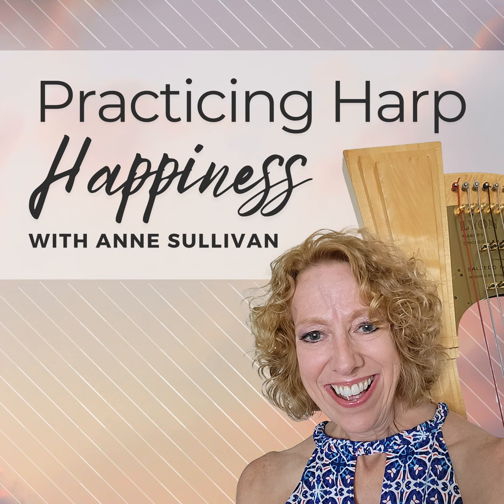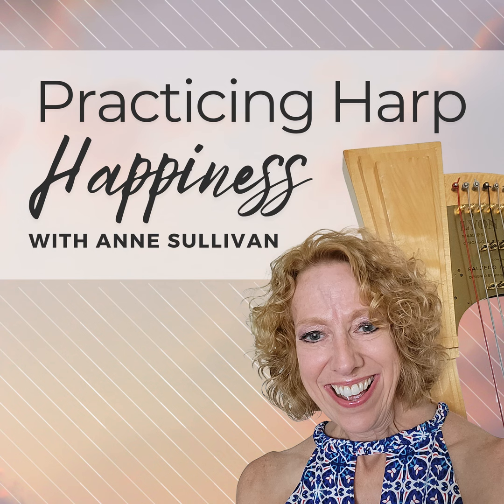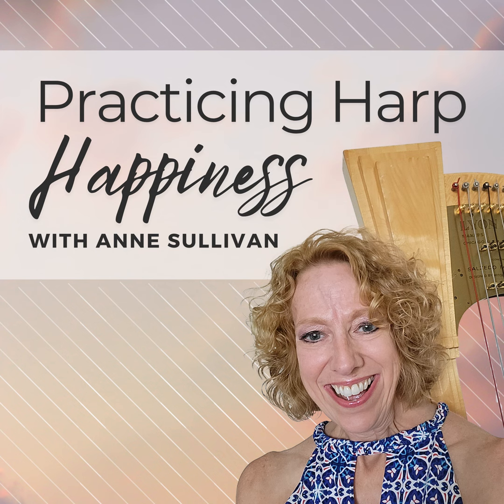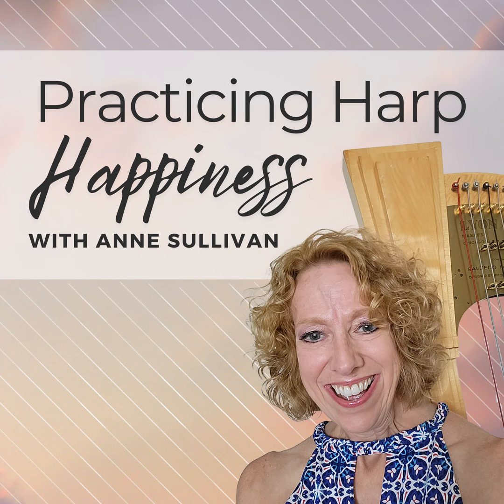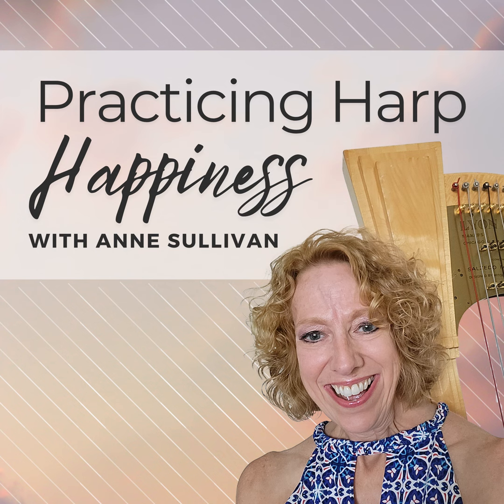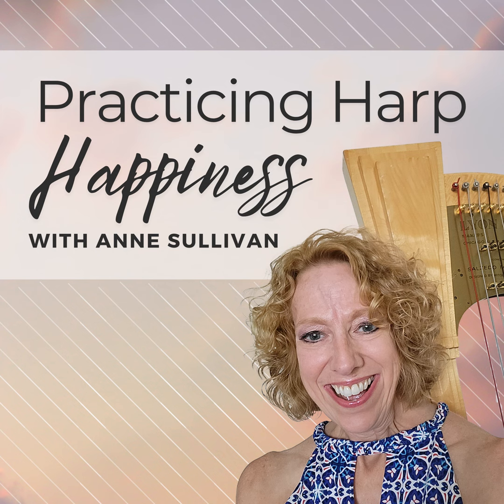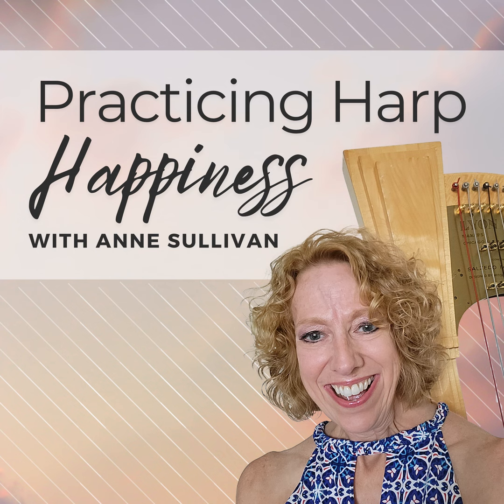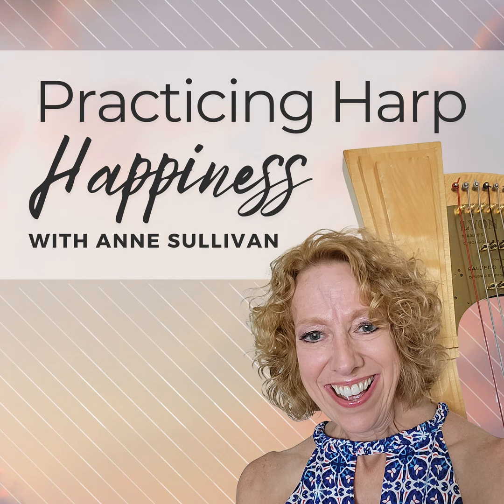10 Tips for Terrific Thumbs - PHH 157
I was going through some old music the other day and came across a notation that made me smile. It was written in my best elementary school cursive script and read, “Thumbelina’s having trouble with her thumb.” I don’t even remember what piece of music it was on, but it could have been on just about any one. I always had trouble with my thumbs. In fact, most of my music has the words “Thumbs up” in my teacher’s handwriting somewhere on the page.

I am double jointed, not to any circus freak level but in the more or less usual way. My thumbs bend backwards at the first knuckle. It’s not a big deal, not unless you’re a harpist, that is. It took me until I was sixteen to finally learn how to control my thumbs and have them play properly.

What I learned in the process was exactly how crucial our thumbs are for our harp playing. Our thumbs actually have the ability to free our fingers to be relaxed and supple; used another way, our thumbs can just about immobilize our hands. They can play ringing melody notes or trip us up in a scale. A simple repositioning of your thumb can make all your other fingers sound better.

So we are all thumbs, or maybe it would be better to say, everything you need to know about your thumb, on the podcast today. We’ll talk about how the position of your thumb affects the rest of your fingers and how a “long and strong” thumb can make everything you play a little easier and a lot prettier. And I’ll share 10 things you need to know about how your thumb works and how to make it work better.

Links to things I think you might be interested in that were mentioned in the podcast episode:

• Related resource: Beautiful Thumbs or All Thumbs? blog post

LINKS NOT WORKING FOR YOU?